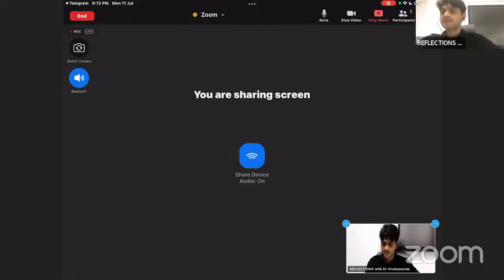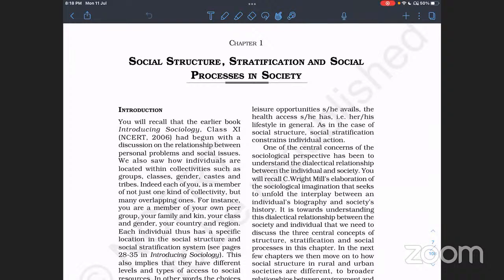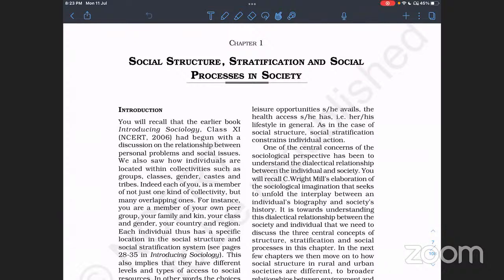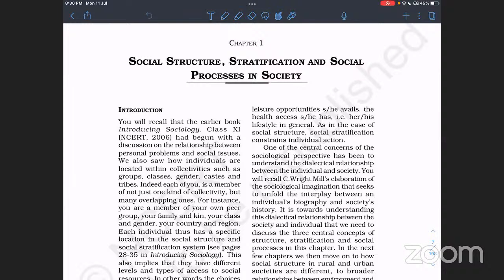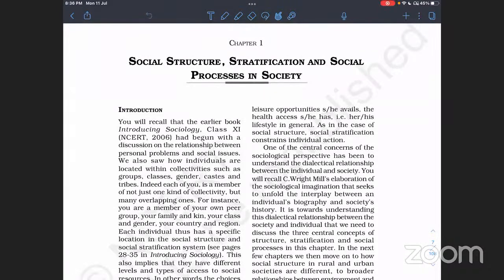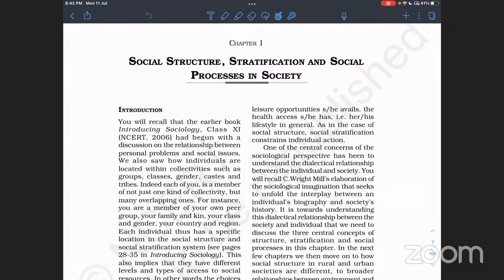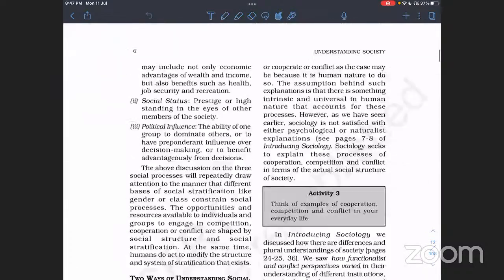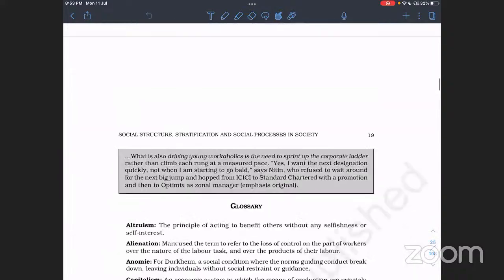STHIRATHA- Anthropology Foundation Session-1 by Dr. G.VIVEKANANDA Sir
Join our Telegram Channel @ReflectionsAnthro